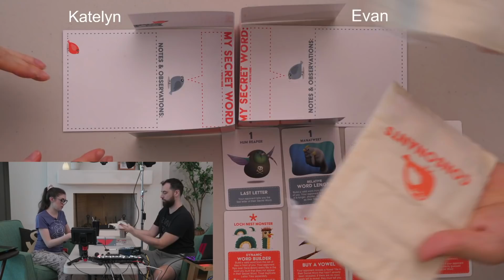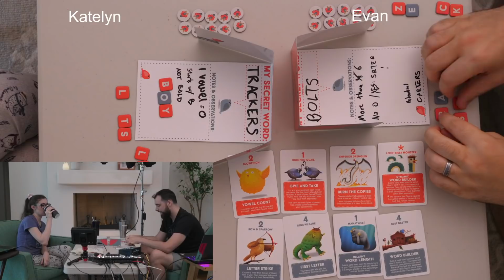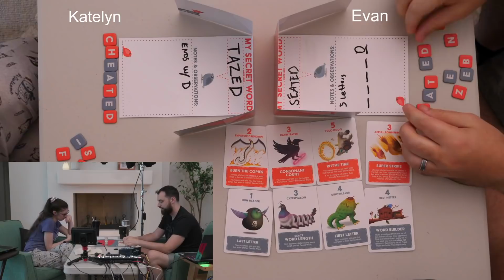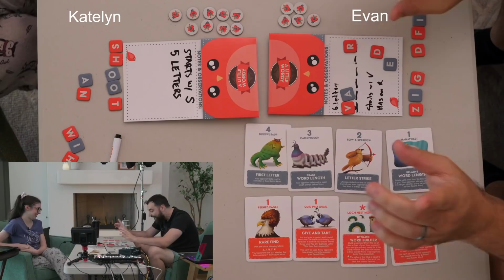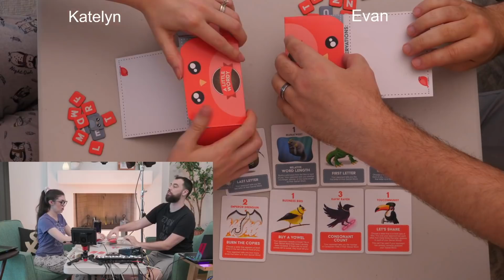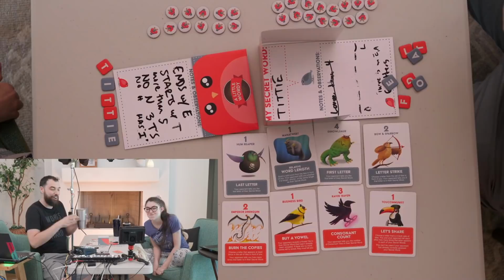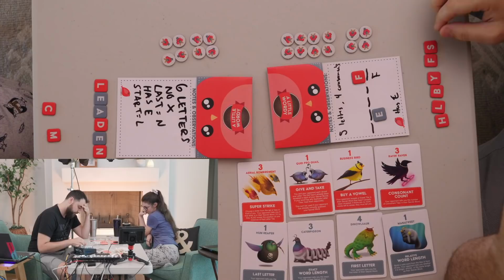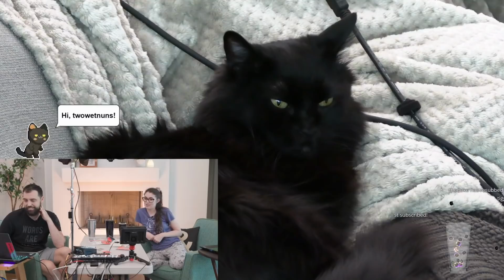"Chill" word game gets competitive...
Words are hard so we decided to play the "A Little Wordy" board game and things get surprisingly competitive.